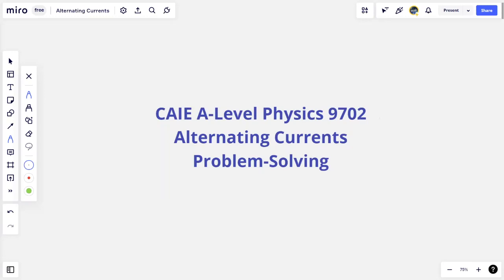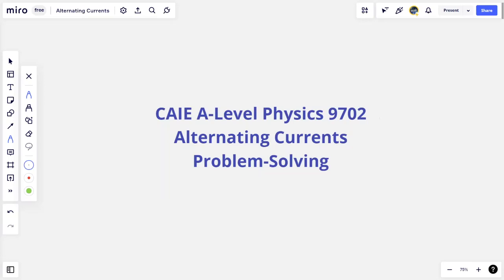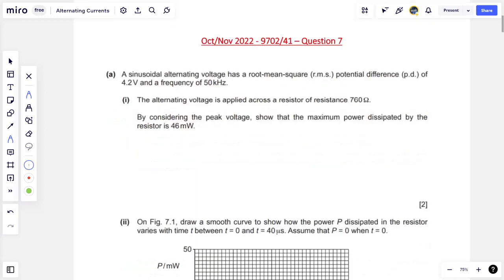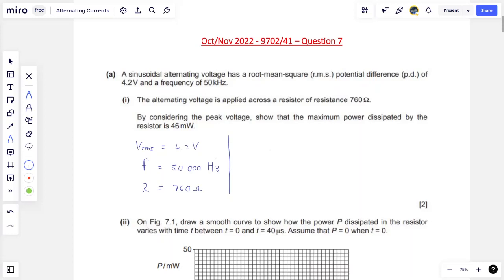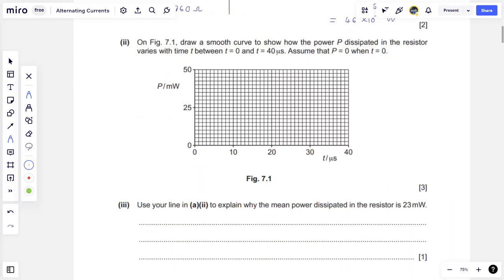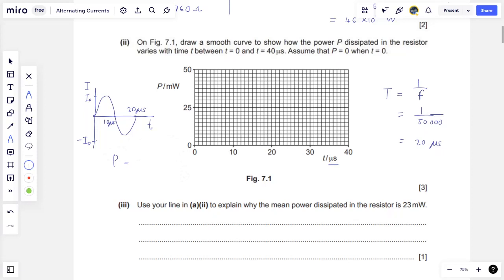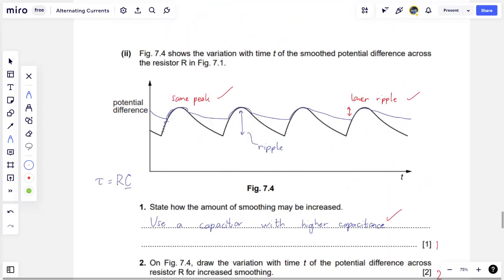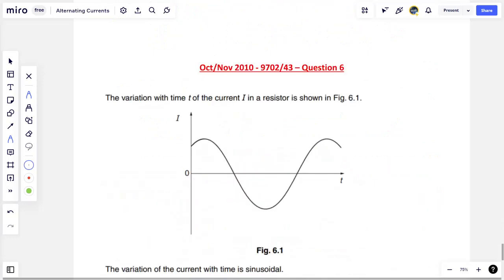CAIE A-Level Physics - Alternating Currents - Problem Solving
This video covers problem-solving on the topic of Alternating Currents for CAIE A-Level Physics. I've taken a random selection of past exam questions on the topic and answered them in detail. The idea is to take a slow approach in answering these problems but to hopefully make my thinking visible in the process.

Let me know what you think of this video and if I've made any errors. I'll be including more of these types of videos for different topics soon.